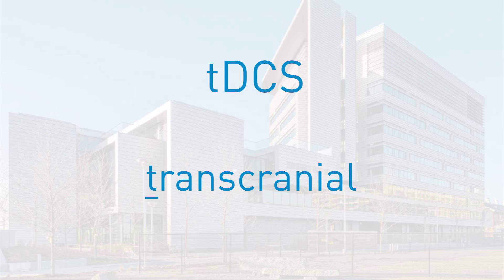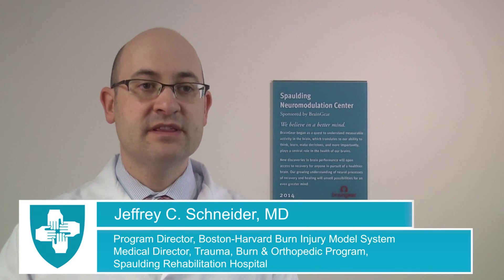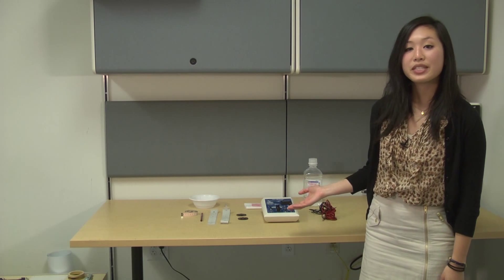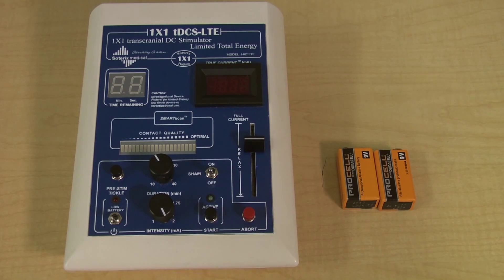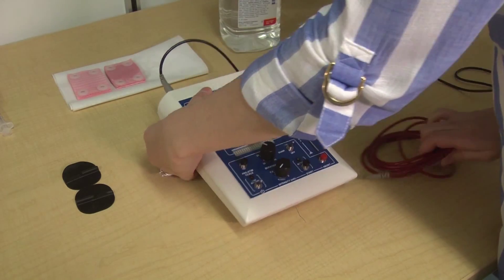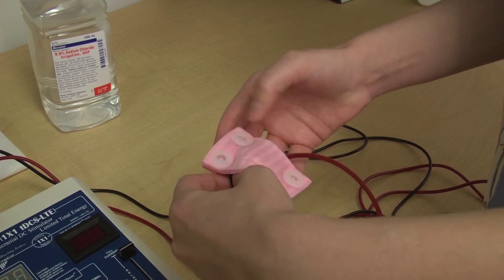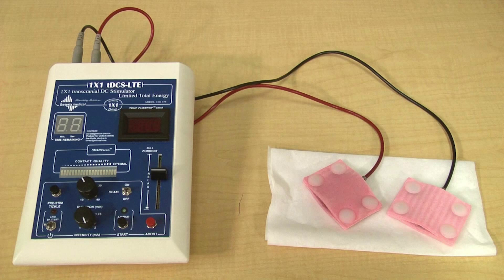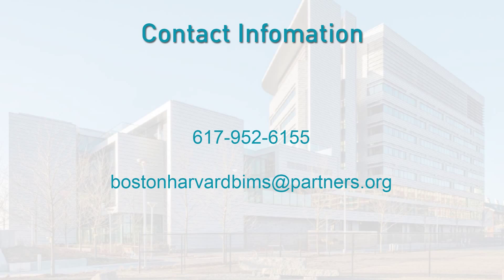transcranial Direct Current Stimulation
Watch this demonstration of transcranial Direct Current Stimulation- tDCS, a non-invasive method of brain stimulation being investigated by the Boston-Harvard Burn Injury Model System in collaboration with the Spaulding Neuromodulation Lab  for the relief of chronic pain and itch due to a previous burn injury.